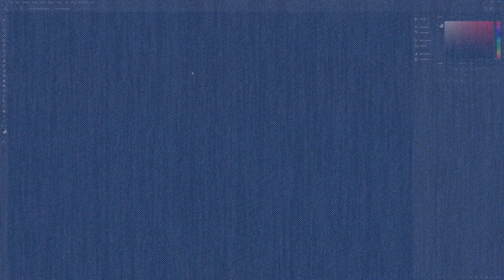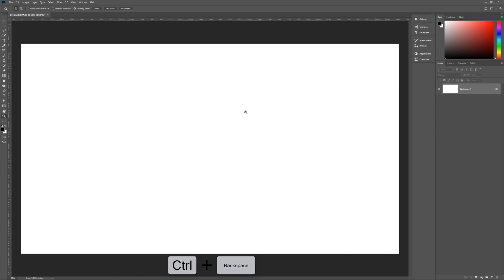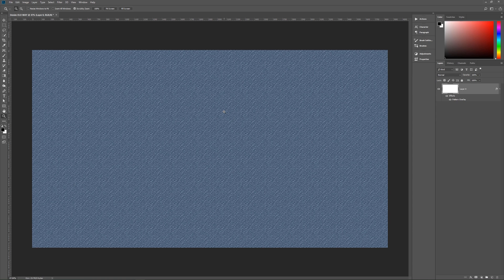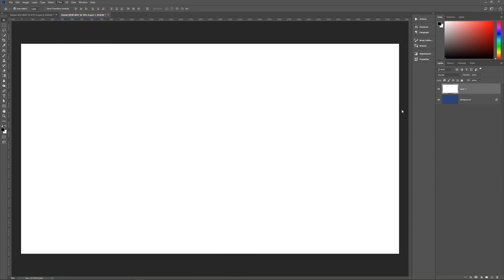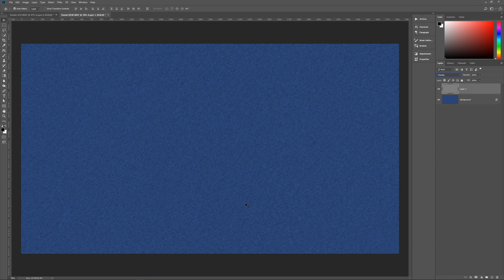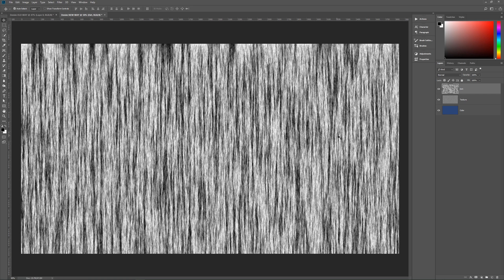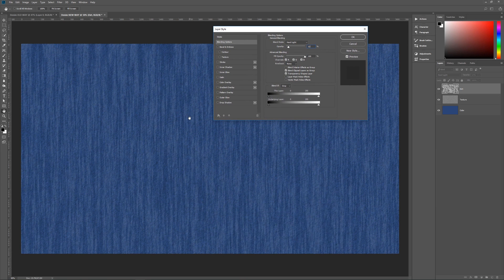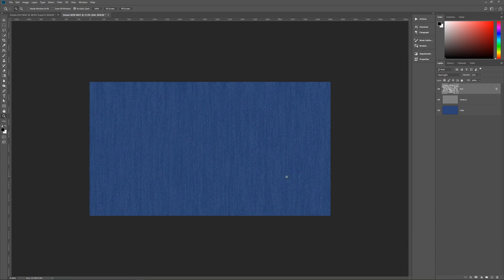Easy Denim Texture From Scratch - Photoshop Tutorial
In this Photoshop CC 2018 tutorial we'll learn two different ways to create a denim texture.  The old way of using a default Photoshop pattern, and a slightly more involved way that looks more realistic and gives you a whole lot more control.